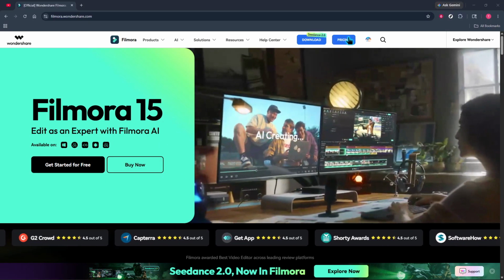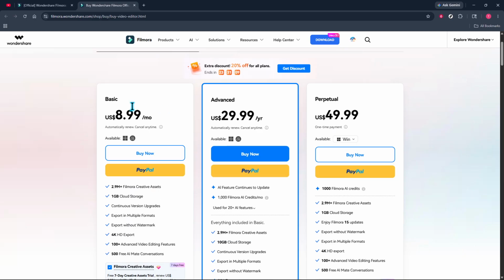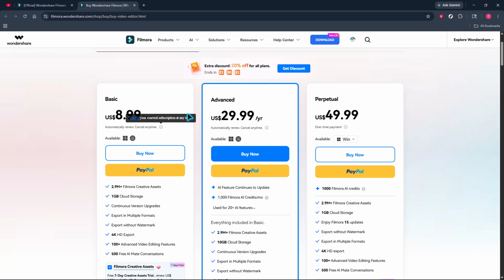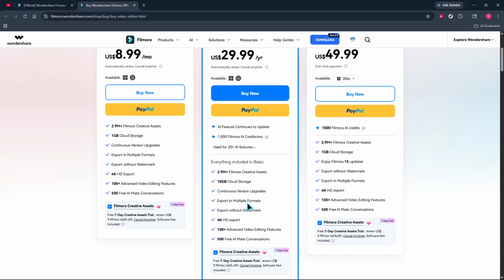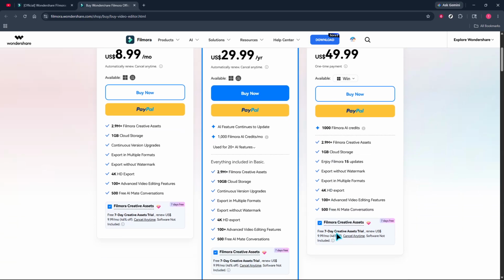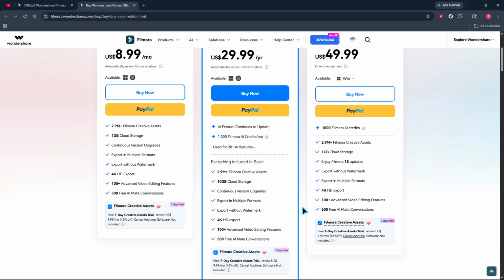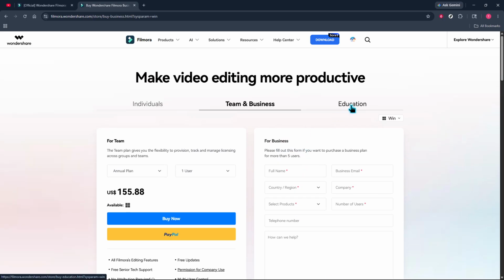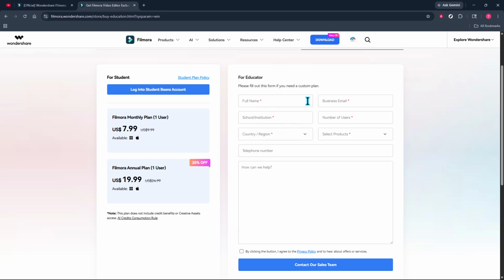How To Choose The Right Subscription Plan In Filmora AI [2026 Guide]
How To Choose The Right Subscription Plan In Filmora AI

In today's video, we cover How To Choose The Right Subscription Plan In Filmora AI,Filmora AI subscription plan,Filmora pricing guide,Filmora AI features,Filmora free vs paid,Filmora annual plan vs lifetime,Filmora AI credits system,how to pick Filmora plan,best Filmora plan for beginners,Filmora video editor subscription,Filmora AI tools tutorial,Filmora Pro features,Filmora creative assets,Filmora pricing comparison,video editing software subscription guide